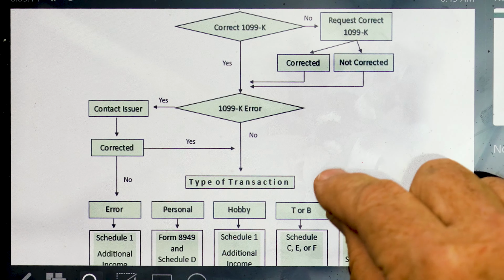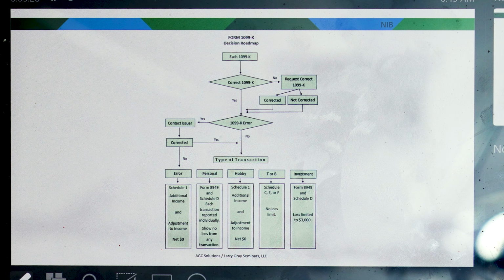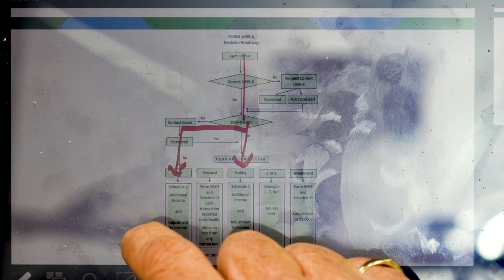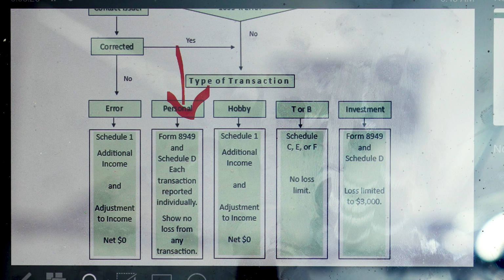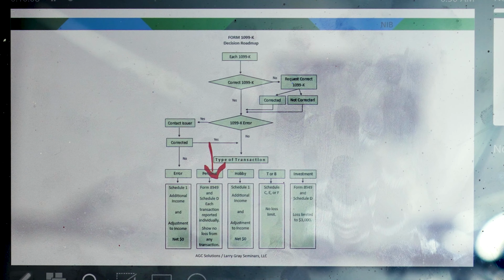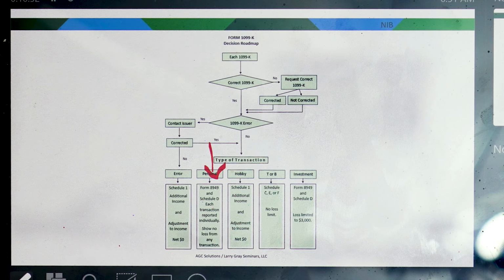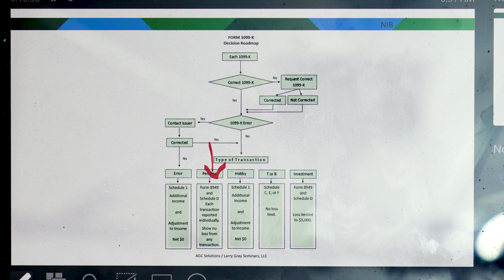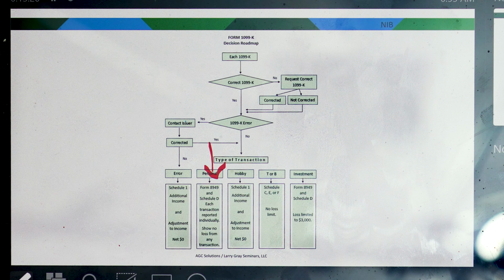How To Make Sure You Report 1099-k On Your Return Correctly | Flowchart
Larry Gray, CPA explains how to report 1099-K on Form 1040 using a helpful flowchart.

Timestamp:
00:00 Introduction
00:53 Trillion dollars through P2P platforms
02:02 Why this matters
02:44 How to report 1099-K on return
04:17 Form 8949 Personal Transaction
06:48 How to report for Trade or Business
07:32 Recap

📽️Complete Guide to Reporting Personal Items on 1099-K. Gains, Losses, and What to do with Errors.